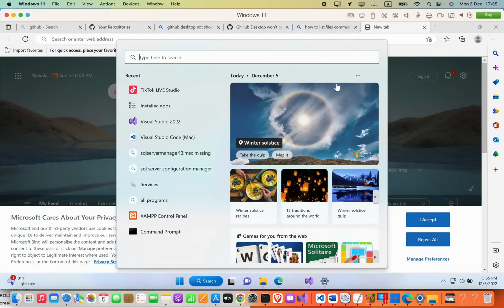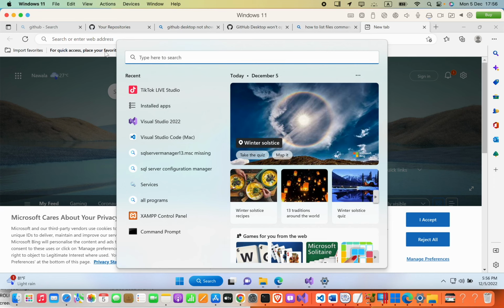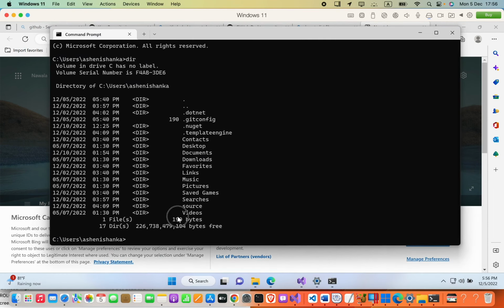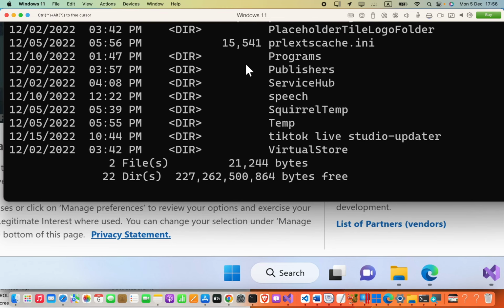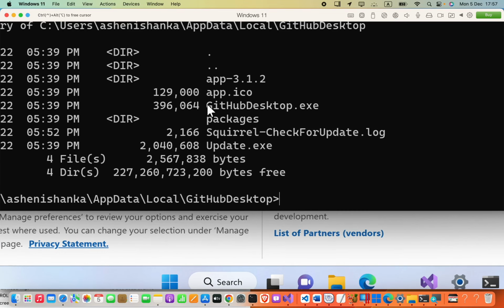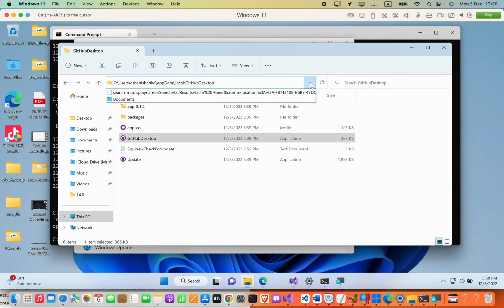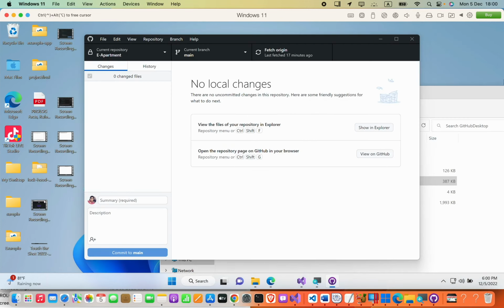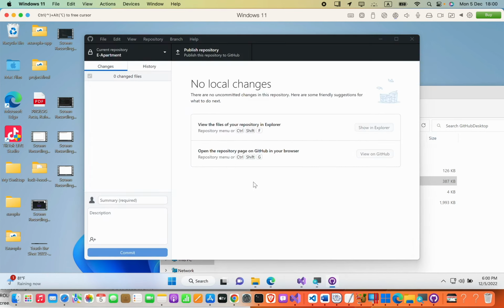Github Desktop not showing in All Apps on windows | Github Desktop not found | Where to find it?